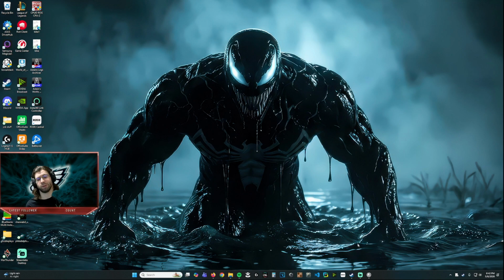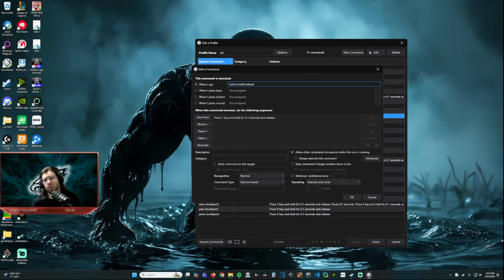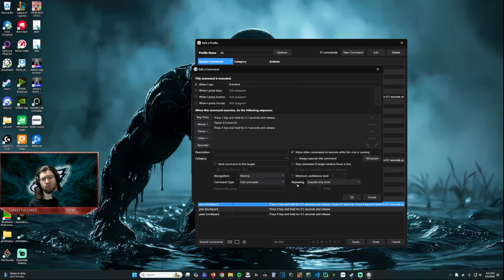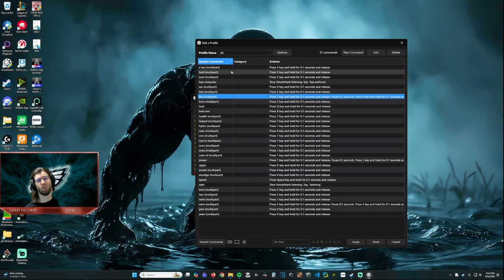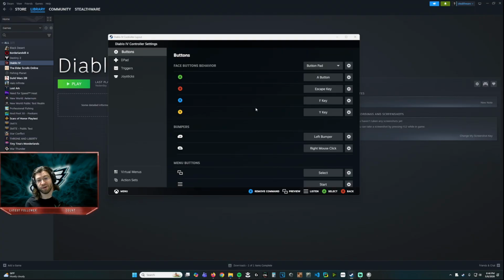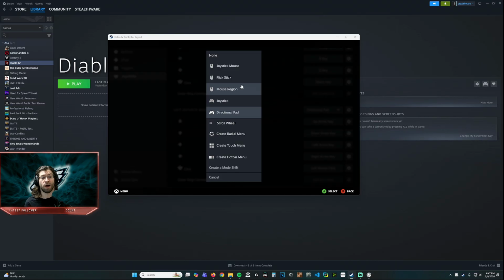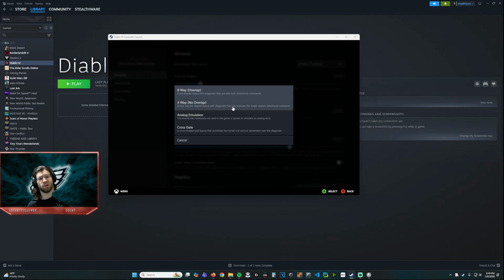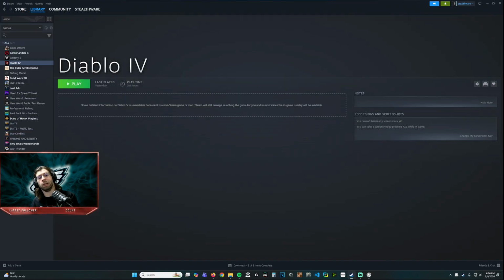How I Play Video Games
this is how i play video games i hope u guys enjoy the video